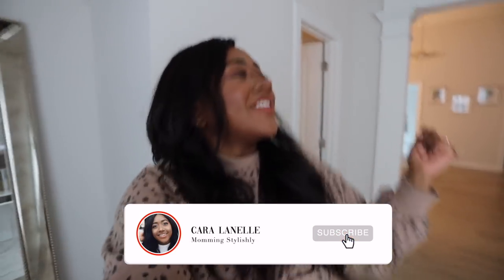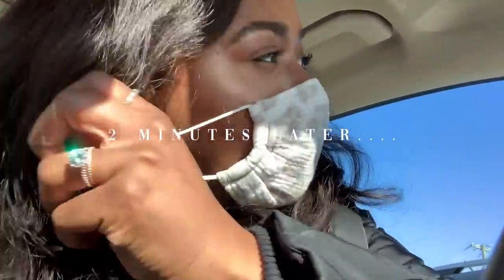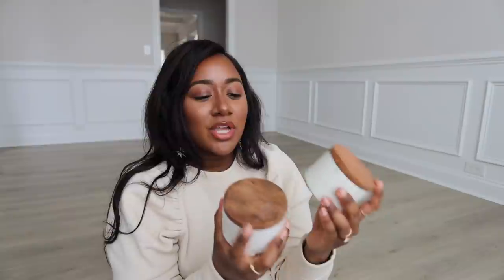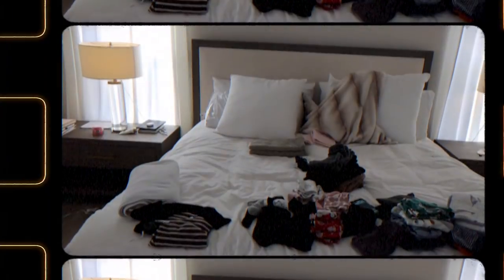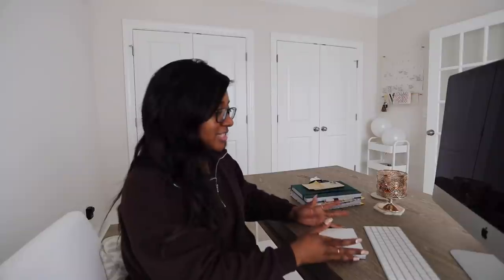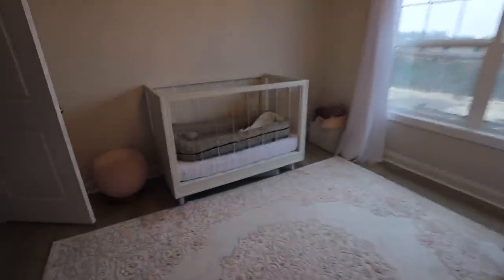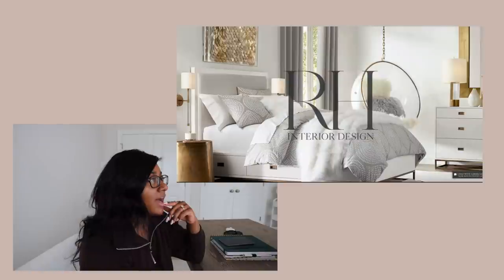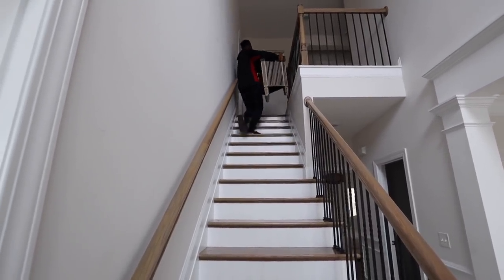THRIFT SHOP WITH ME | TAKING DOWN X MAS DECOR & CLEANING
▷In today's video I'm sharing a home decor thrifting haul! We're also planning out design style of a few rooms! THUMBS up for more! xoxo

▷ITEMS SHOWN:
Tan & Black Polkadot Sweatshirt
Puff Sleeve Cream Sweater
Brown Sweatsuit

▷WHAT I'M WEARING:

▷HAIR
**I made this wig with hair from Kendra's Boutique!**
PRODUCTS I LOVE:

▷NAILS

These are my natural nails!

▷MAKEUP

Hi Everyone!

My name is Cara and I am a stay at home mom to the sweetest little boy, RG (Robert George IV) and our adorable princess Briella Noel. I am happily married to my college sweetheart, Rob! On my channel you can expect to see Mommy topics, Fun Family Vlogs, Home Updates & Decor, Style Inspiration, Beauty Tips, Morning and Night Routines and tons MORE!

xoxoxo
Cara Lanelle